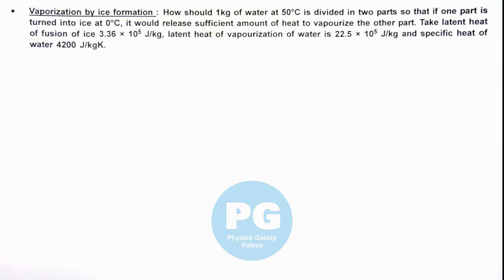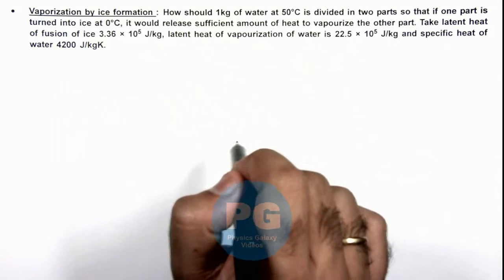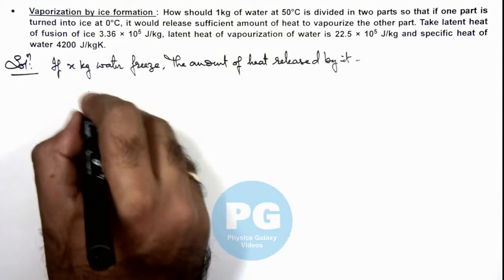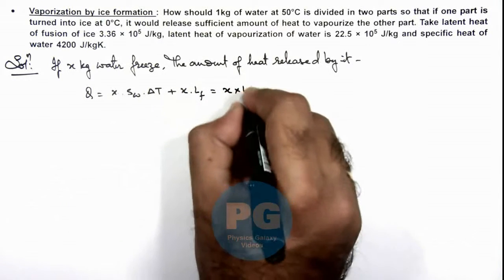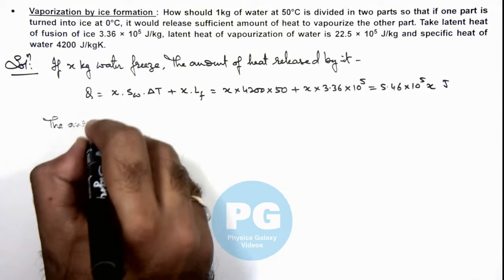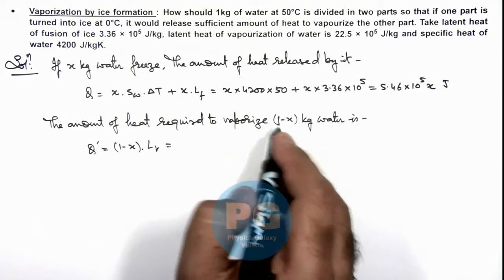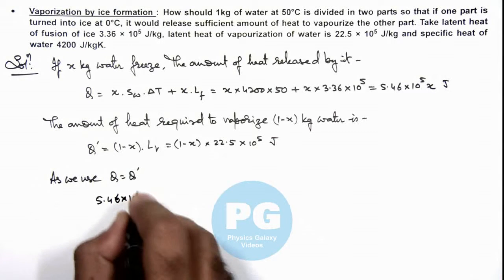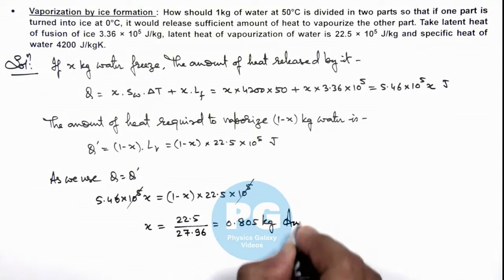6. Advance Illustration | Thermal Expansion & Calorimetry | Vaporization by ice formation